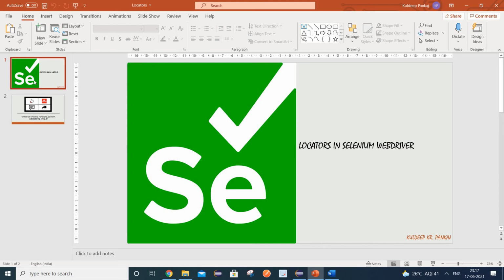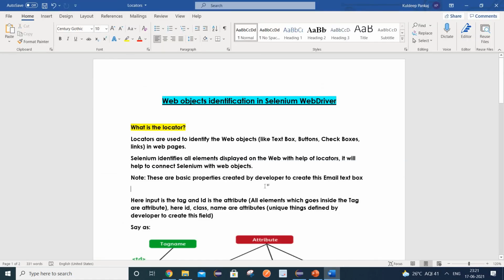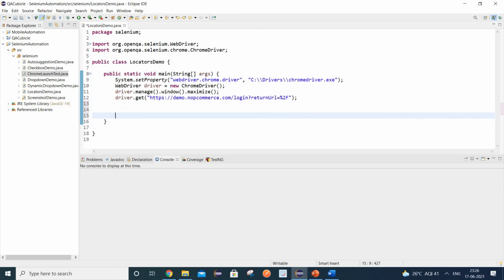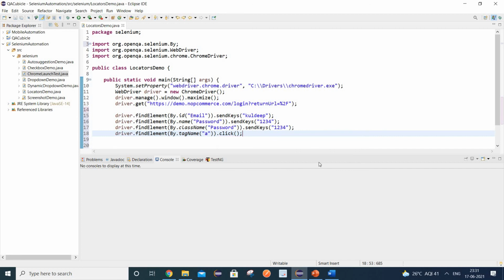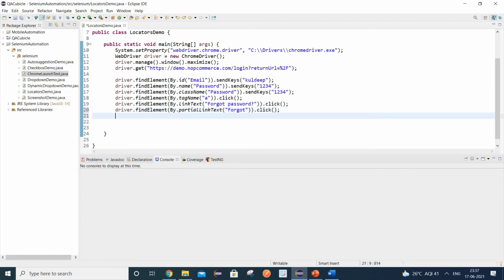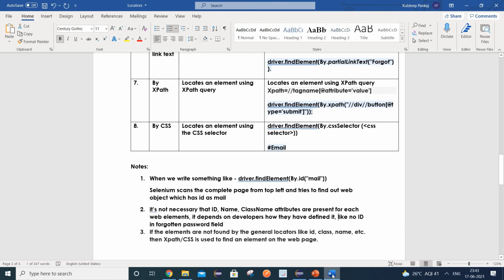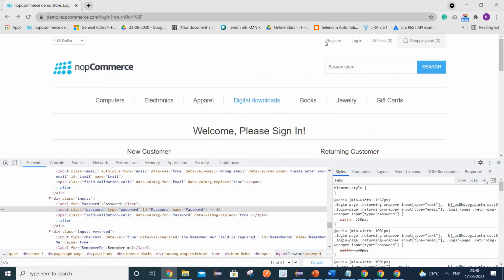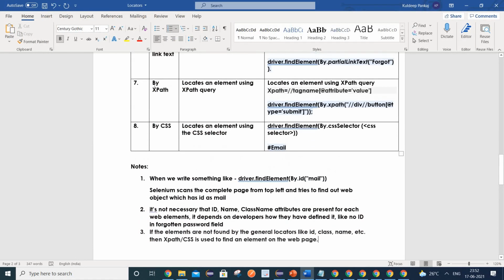Selenium WebDriver Locators Explained | ID, Name, Link Text, Class Name, Tag Name #4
In this video, I have explained about Locators in Selenium WebDriver, and covered the below points:

1. What are the locators in Selenium WebDriver
2. Different kind of locators supported by Selenium like ID / Name / Link text / Partial link text / Class name / Tag name / XPath and CSS
3. Demo for different kinds of locators in real-time